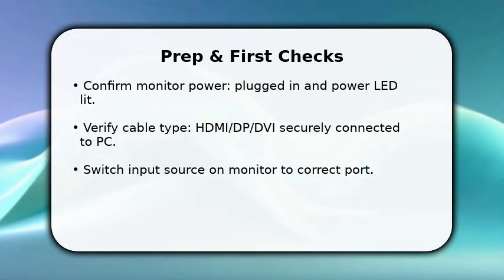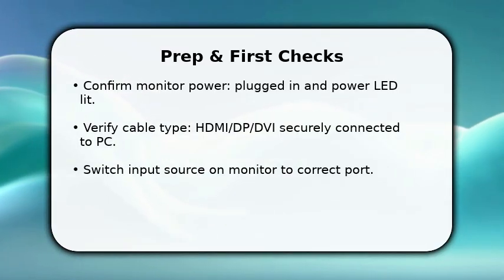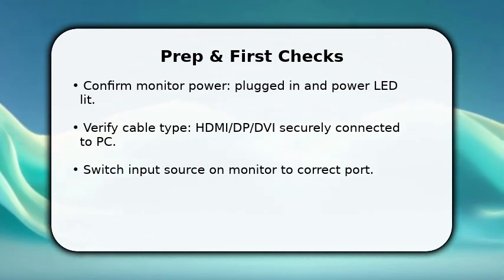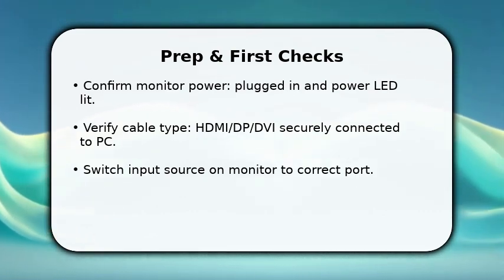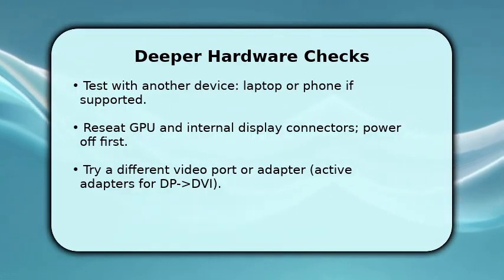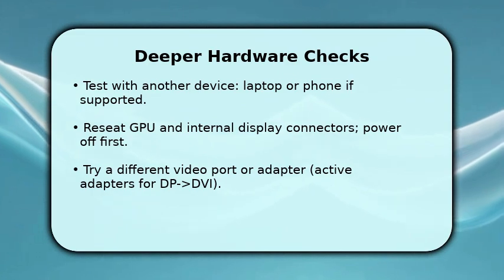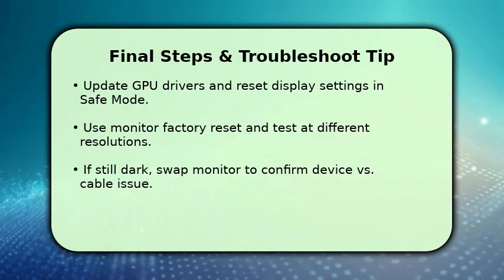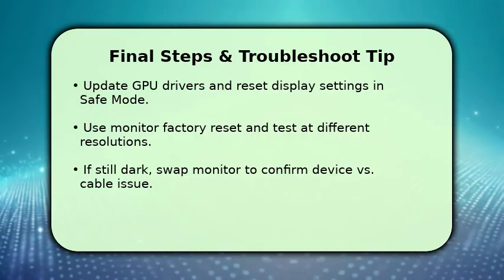How to Fix Monitor Not Displaying - Full Guide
Discover the steps to troubleshoot and fix your monitor when it stops displaying. This comprehensive guide covers common issues such as cable connections, brightness settings adjustments, software updates, and hardware checks.